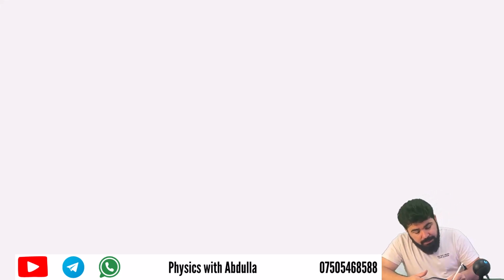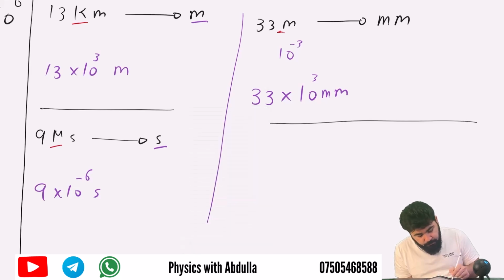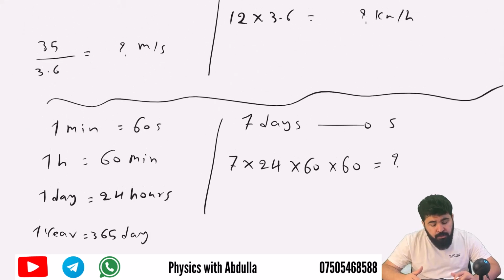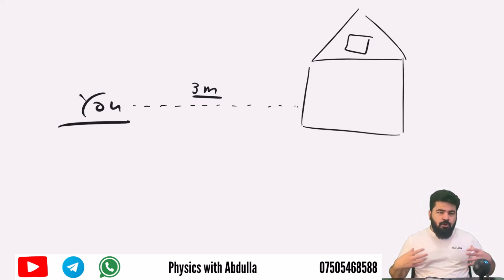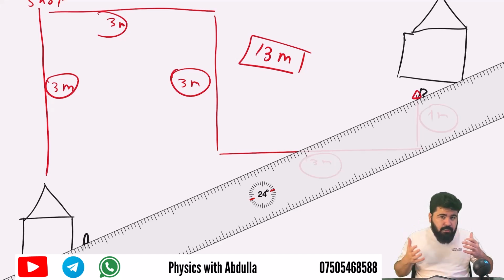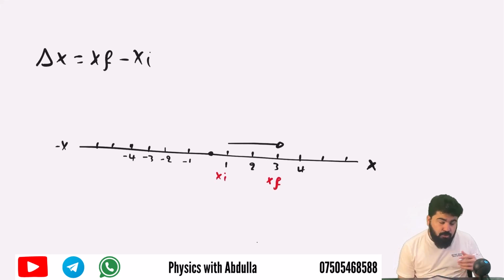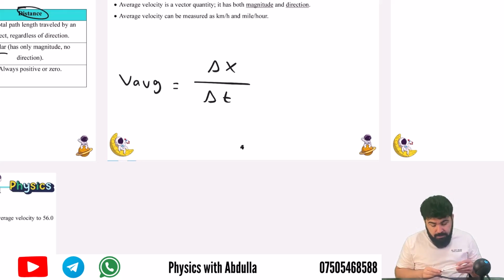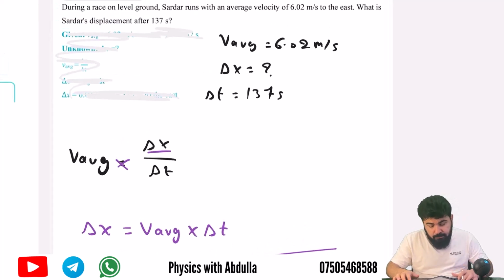Grade 11 Physics-Lesson 1-فیزیای پۆلی 11- سیستەمی ئینگلیزی-وانەی یەکەم